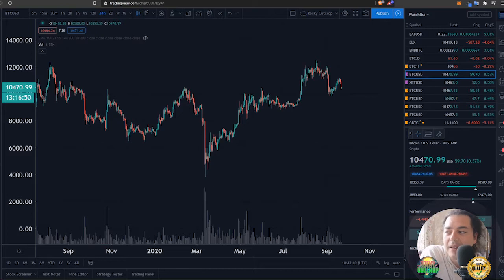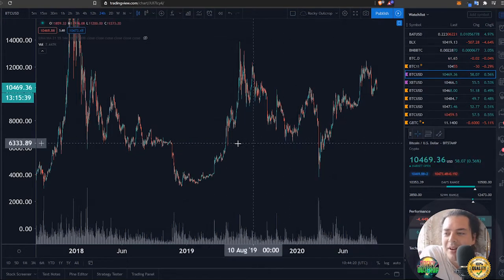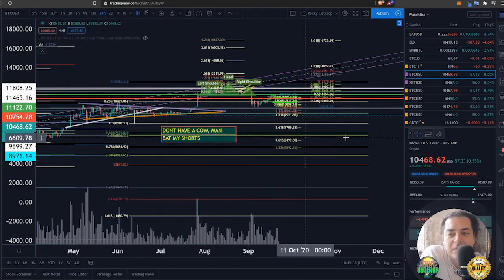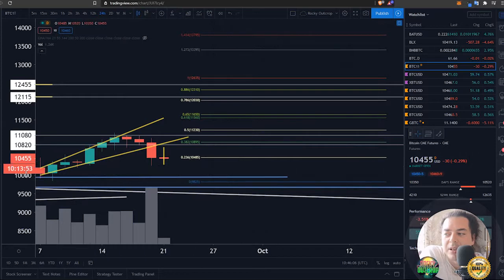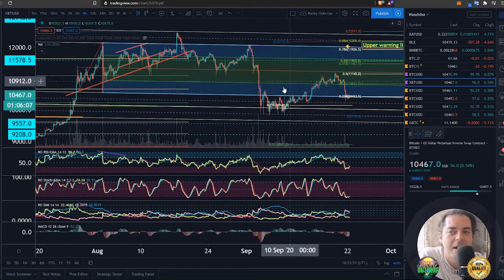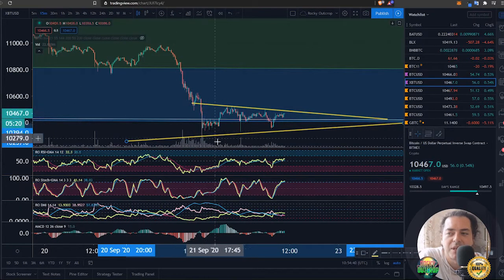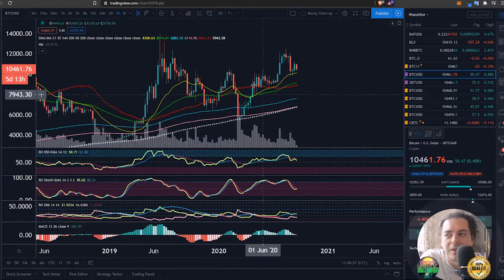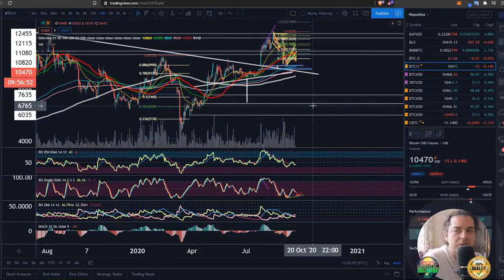BITCOIN T.A - TO BTC or NOT to BTC, that is the QUESTION! Technical Analysis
Filmed September 22 - Seriously Good Technical Analysis, the price prediction from the original crystal baller himself, Rocky Outcrop. It is so hard to come up with titles for the videos!! This one is no exception BTCUSD in the place to be and all that. Honestly, these videos are the best.

Oscillators:
RSI + Ema,
Stochastics
MACD